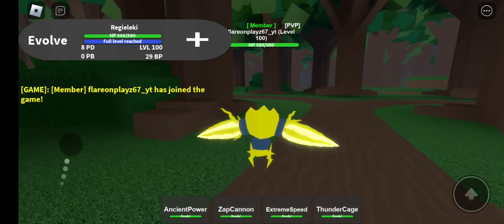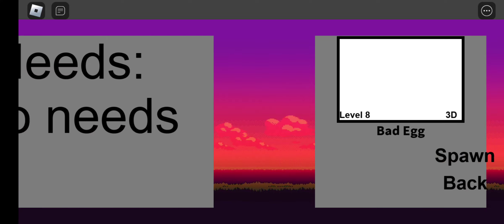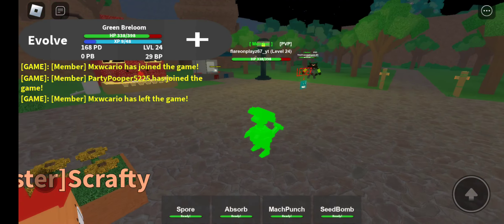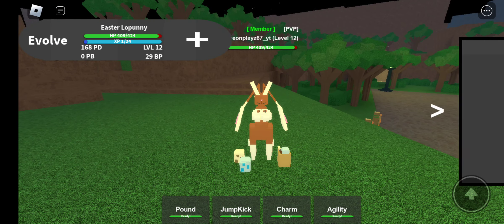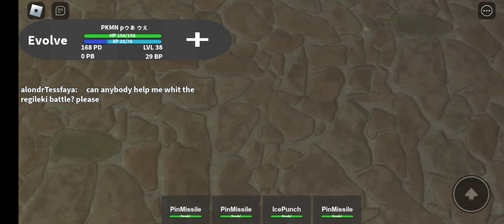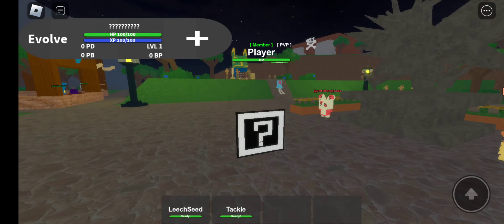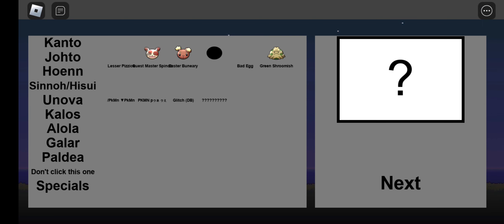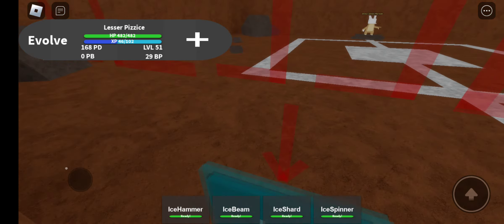Bro did they add glitch from Stanton series into goofy legends!?!?!?!3!?!?!? (real)